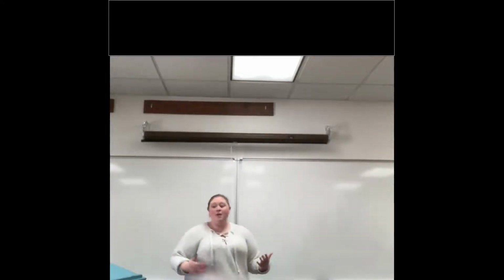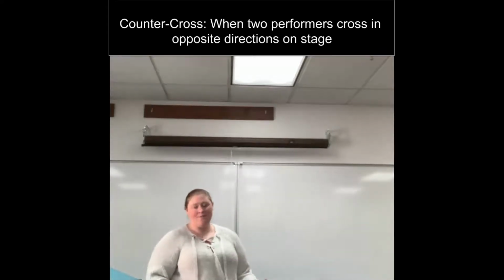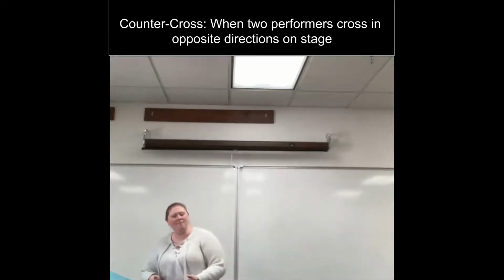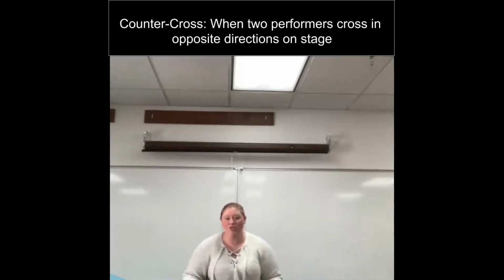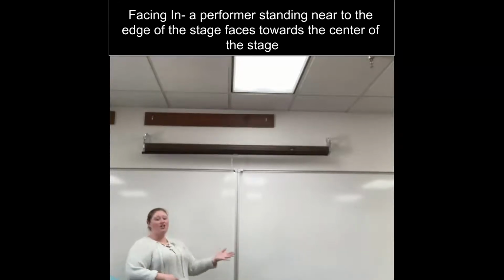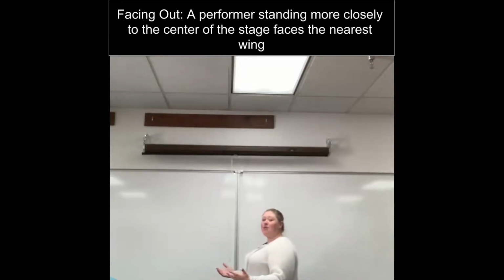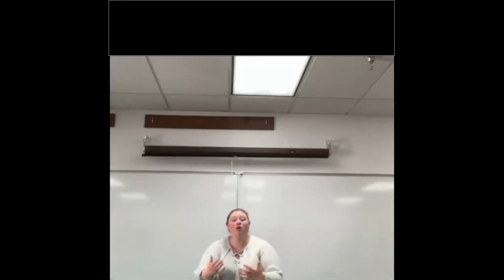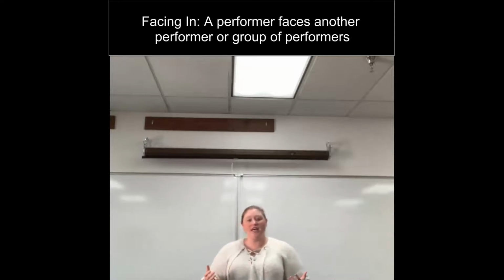Blocking Terminology 1